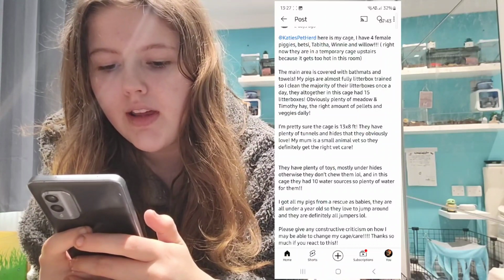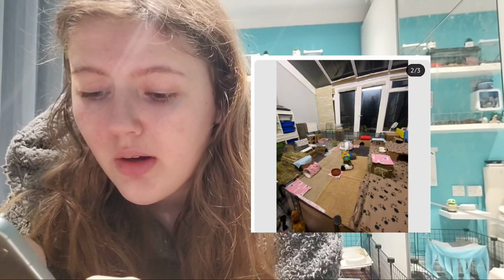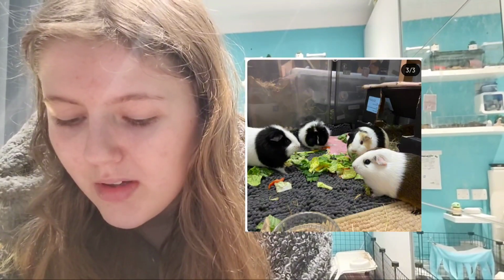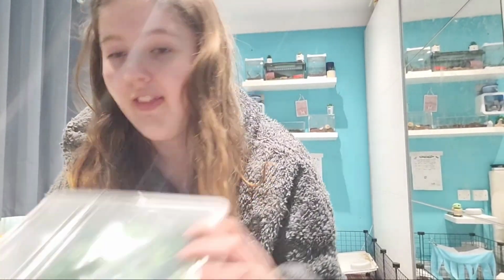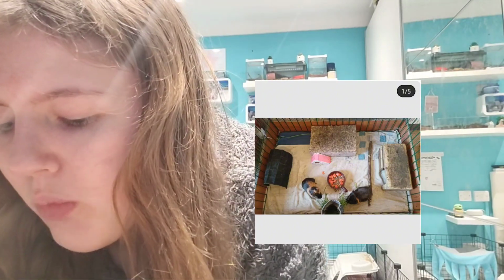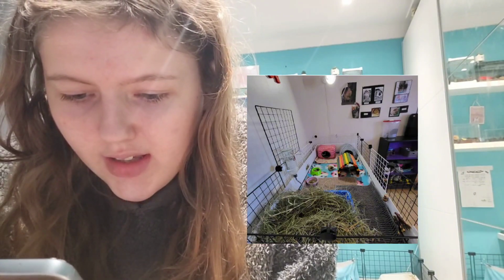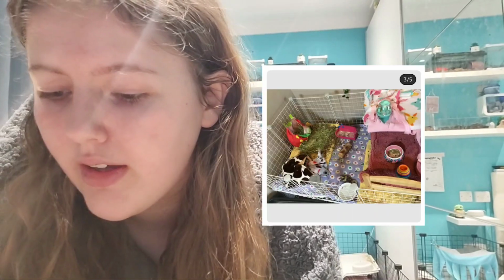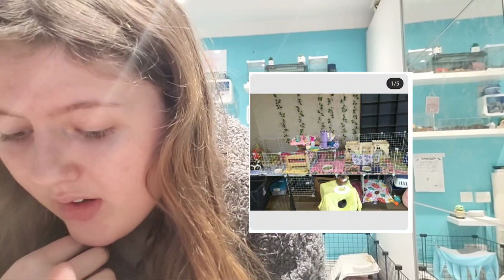Reacting to YOUR guinea pig cages!! || KatiesPetHerd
Big thanks to everyone who submitted their cages, I really loved reviewing them ❤️

@The Guinea pigs